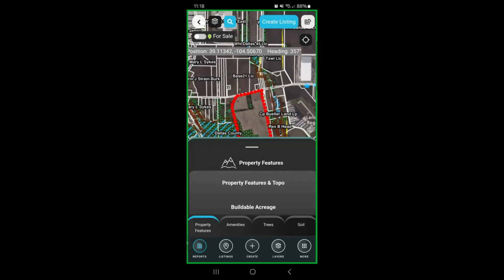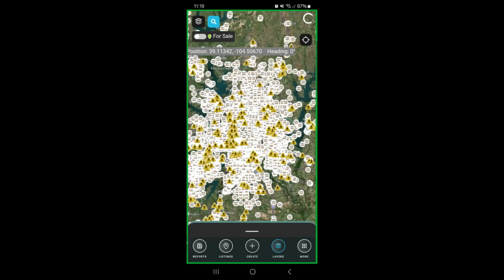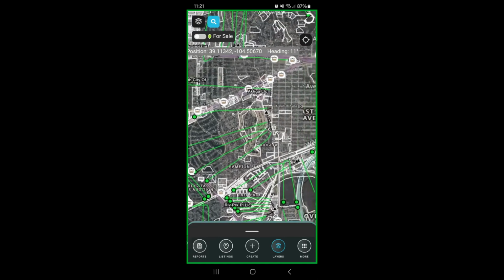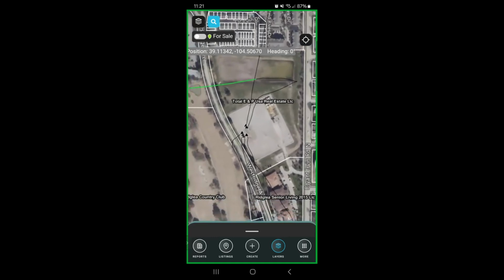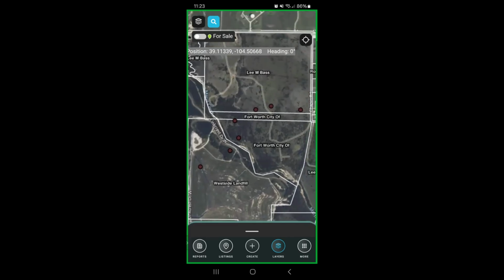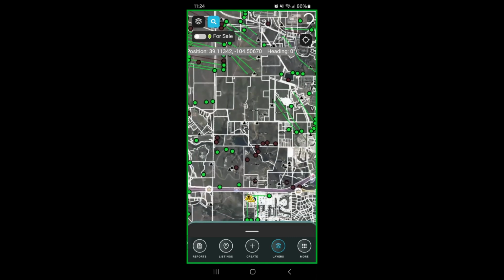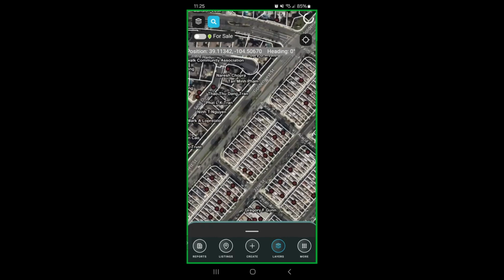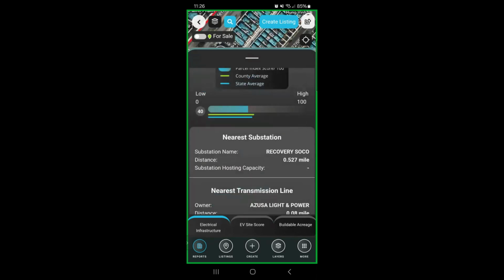Identifying Contamination Data on LandApp’s Mobile App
Learn how to use LandApp for identifying property contamination and other risk index scores. Our nationwide data layers make it easy to navigate through the contamination data specific to parcels. Get even more information by creating a property report for a property to see why that property received such a low score.

View property data points like abandoned oil and gas wells and underground storage tanks that are hidden from typical property assessments. These types of analytics shouldn't be hidden, LandGate makes it easy for real estate professionals and landowners to perform proper due diligence of any parcel in the United States.

Download LandApp for free today and take advantage of the $6/month subscription discount now